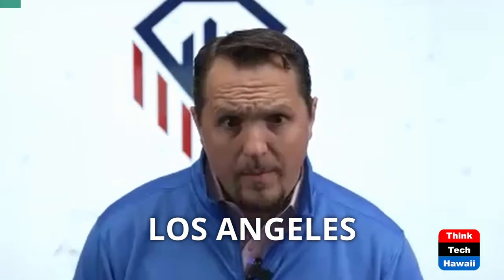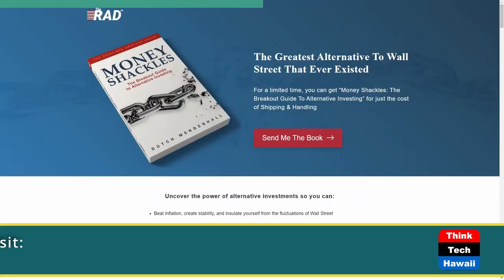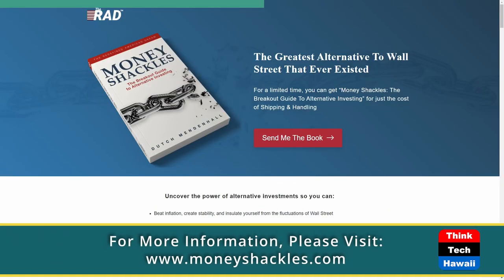Income-Producing Farms and How They Work (The Prince Of Investment)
Financial Education with the Prince.  The host for this show is Prince Dykes.  The guest is Dutch Mendenhall.

What Are Income Producing Farms?

Underwriters:
Michael Sklarz
The Cooke Foundation
Hawaii Energy
Hawaii Energy Policy Forum
Hawaiian Electric
Galen Ho of Immersive Worlds
Kamehameha Schools